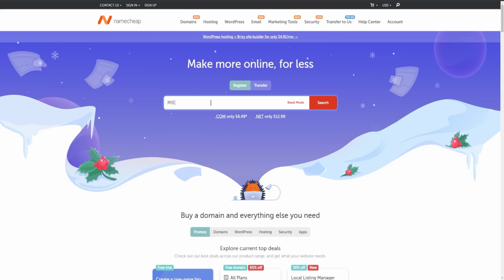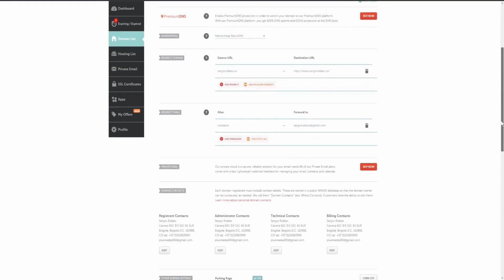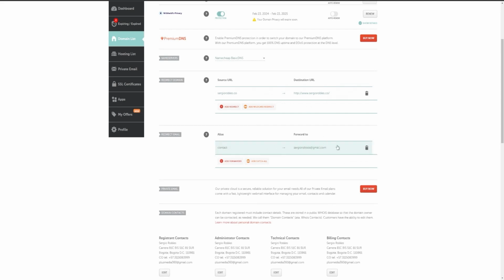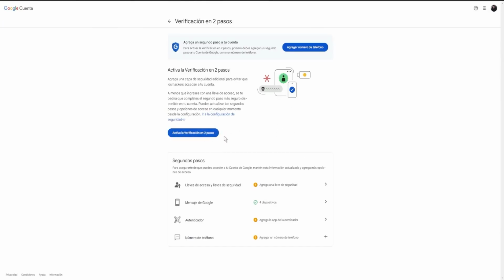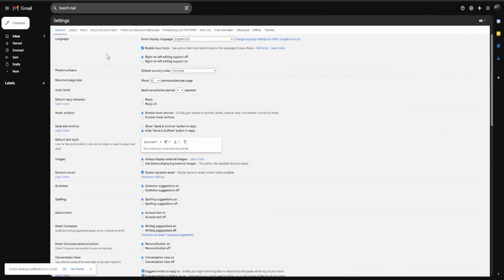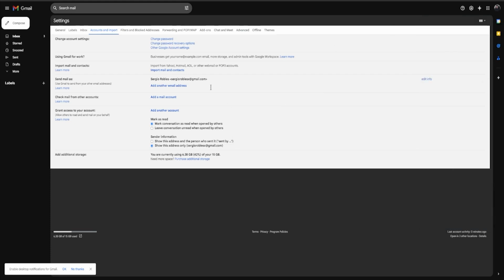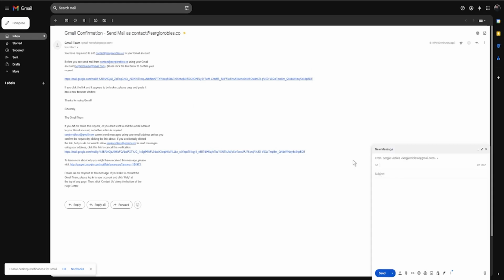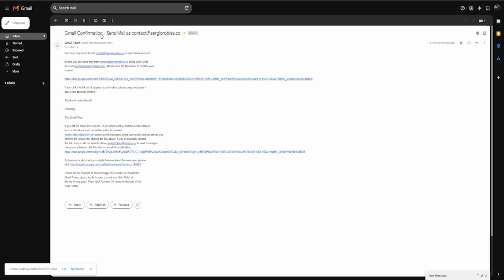How To Create BUSINESS GMAIL Using Own Domain 2026